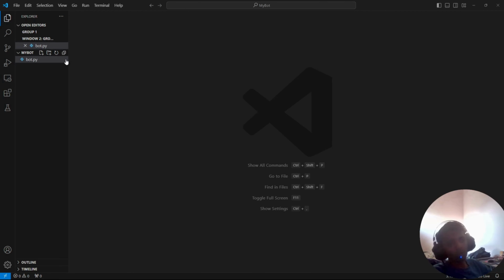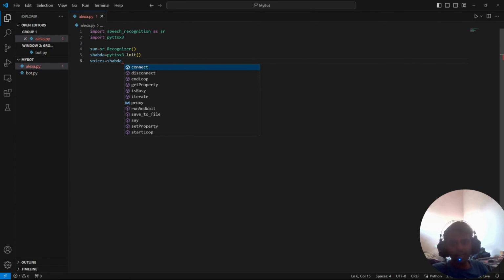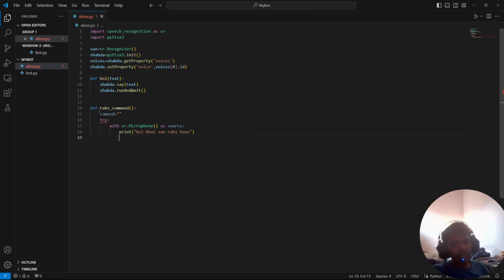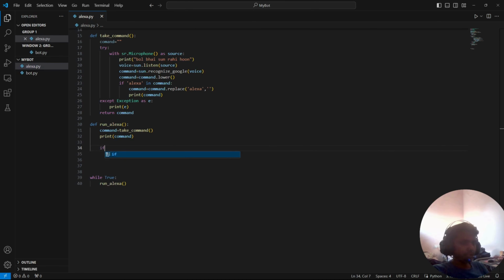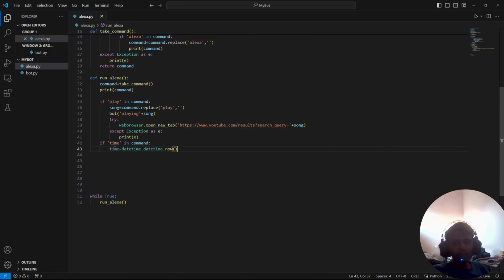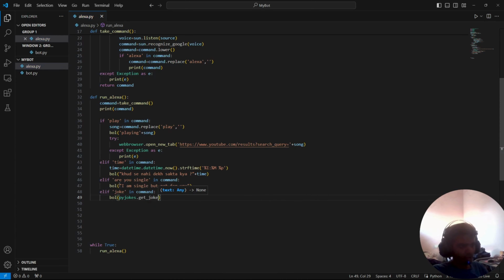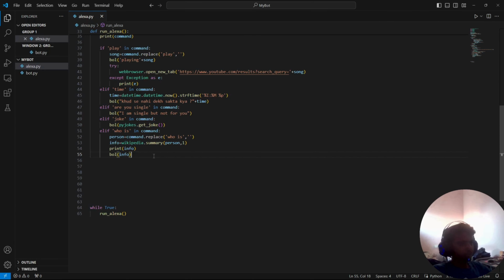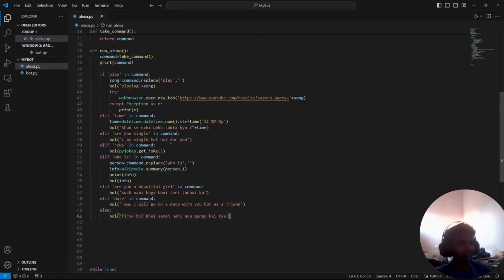Virtual Assistant | Build Your First Alexa with Python TODAY (Step-by-Step Guide)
Turn your ideas into reality! This guide teaches you how to create custom Alexa skills using Python. No prior experience required!  Learn voice commands, responses, and more.

Boost your home automation or have fun with games.
Get started on your Alexa project today!

Things which are going to be discussed:
alexa skills, python programming, home automation, voice assistant, DIY project, beginner guide, alexa development